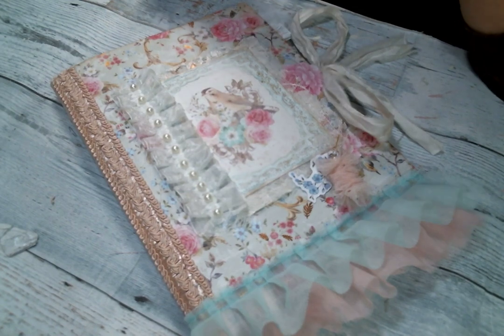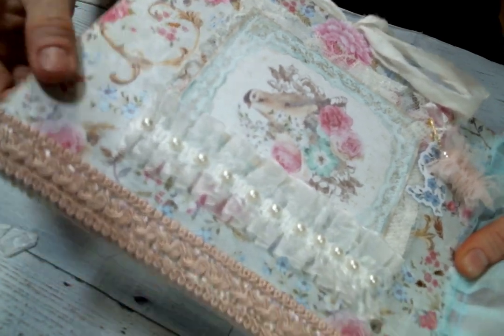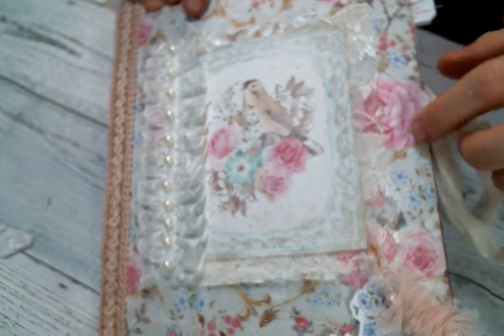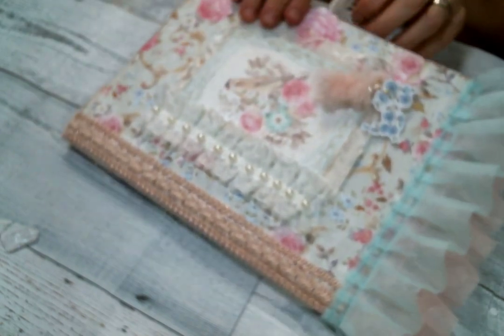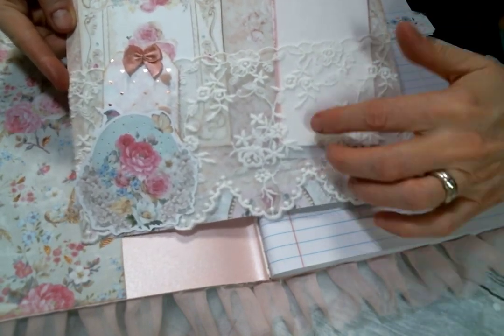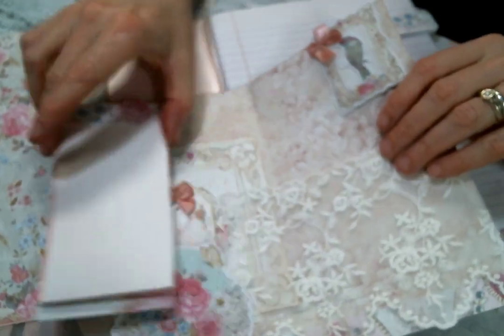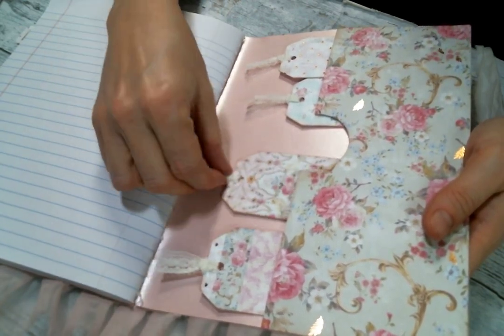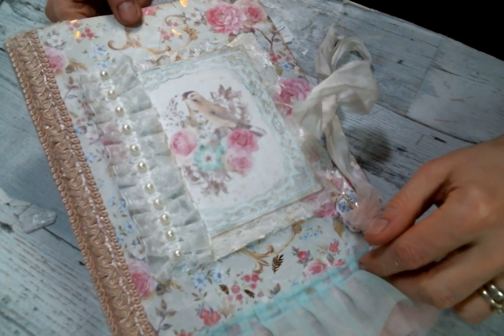Shabby Chic Bird Composition Notebook Featuring @AngelDreamCrafts Kim on Etsy